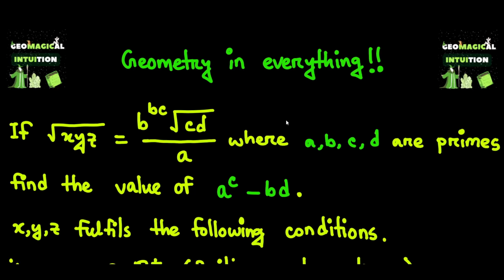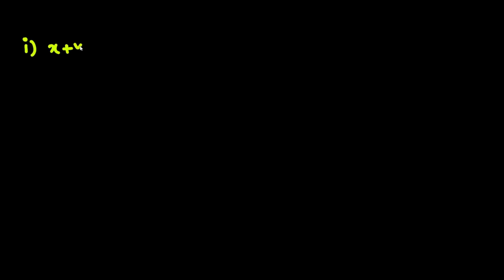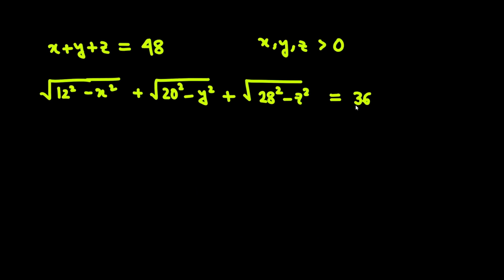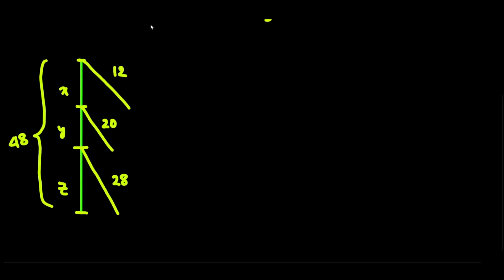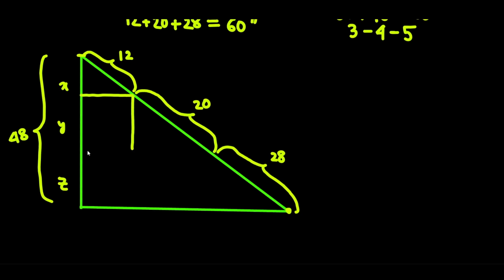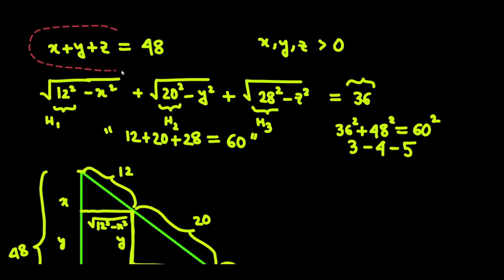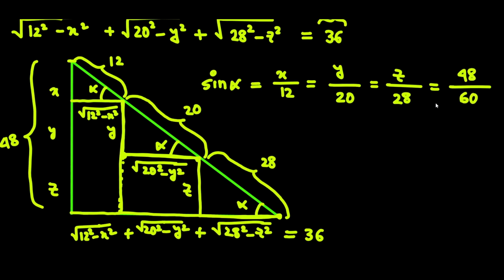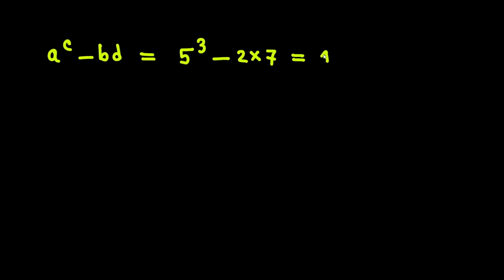Another easy algebra problem? Solved with Geometry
**Telegram channel link for Class Notes**